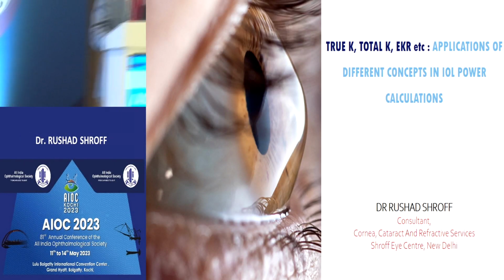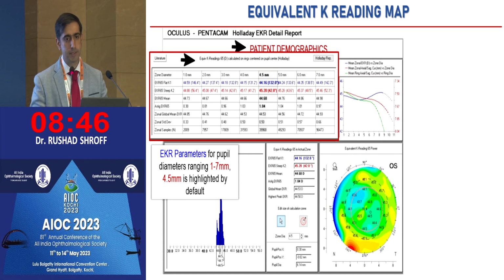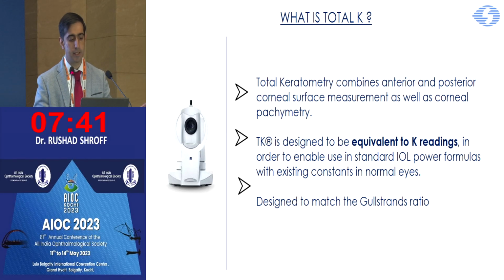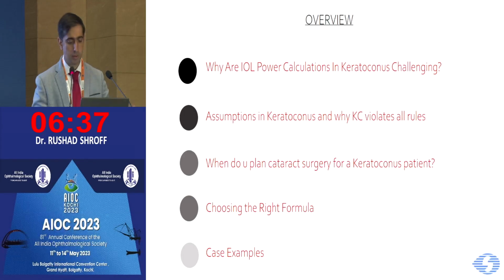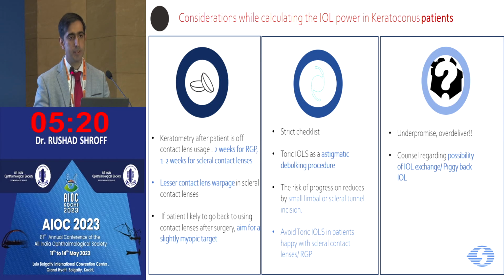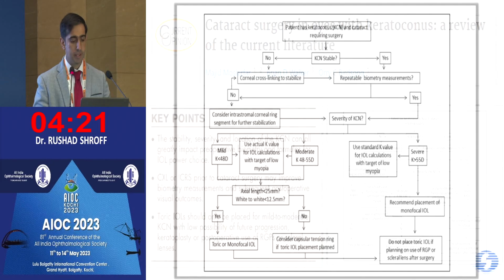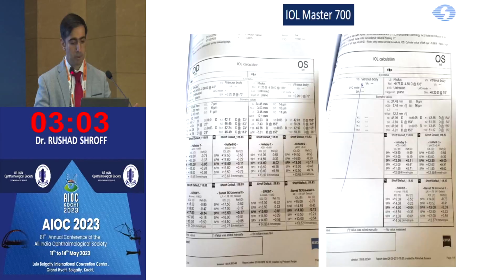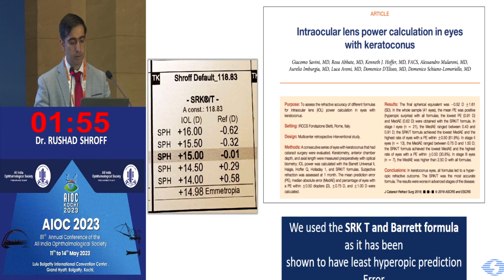AIOC 2023 IC177 topic Dr RUSHAD SHROFF True K, Total K, EKR etc Applications of different concepts